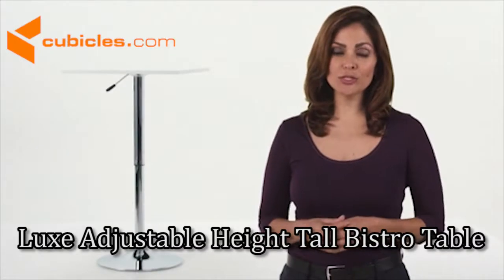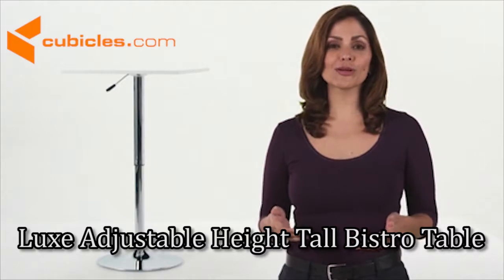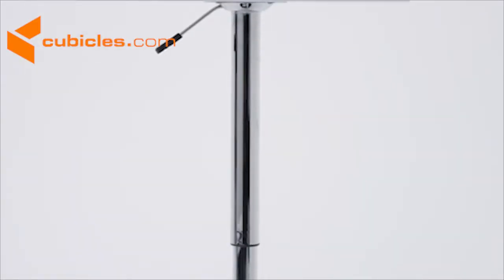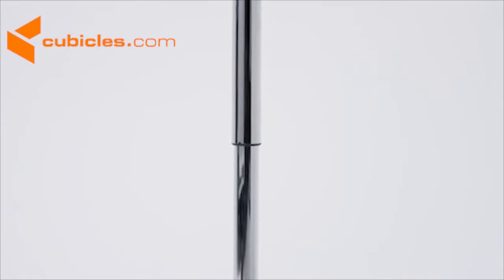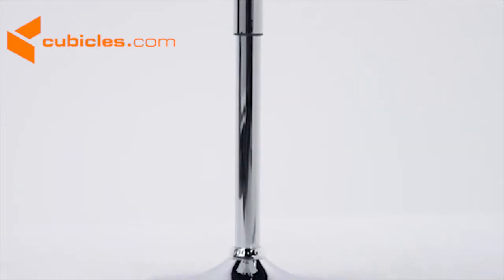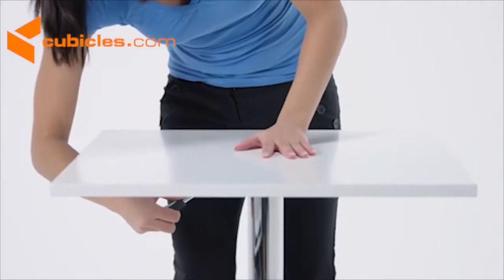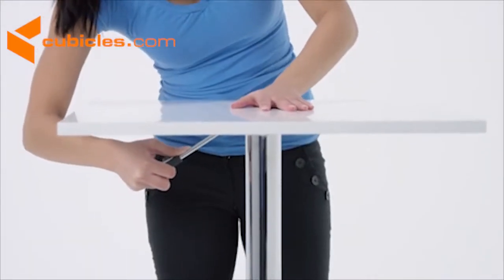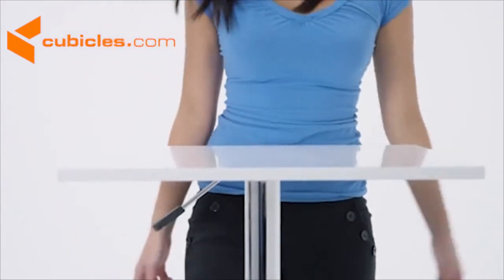Luxe Adjustable Height Tall Bistro Table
Something bold, something new, something height adjustable too! The ''Luxe'' tall bistro table is nicely priced for the personal home bar, yet built with commercial grade components for any public bar or cocktail lounge. The adjustable height column makes this table flexible enough to go from dining to counter to bar height and back with just the flick of a lever.